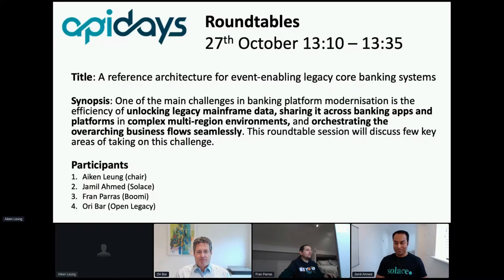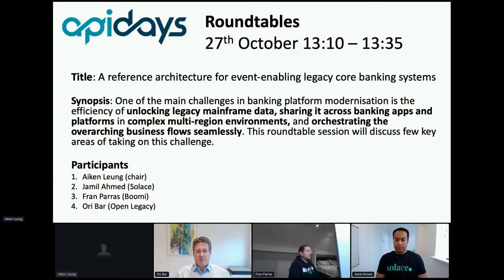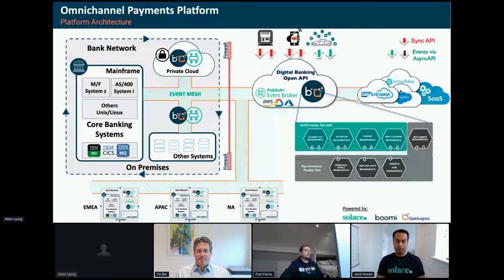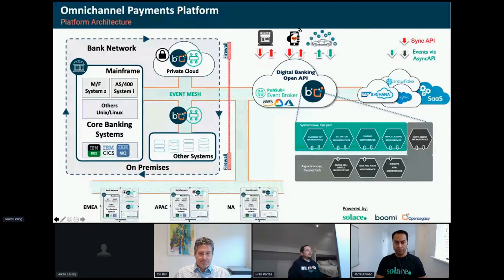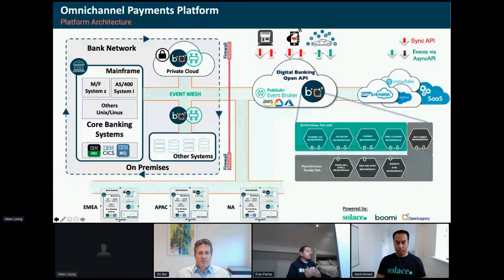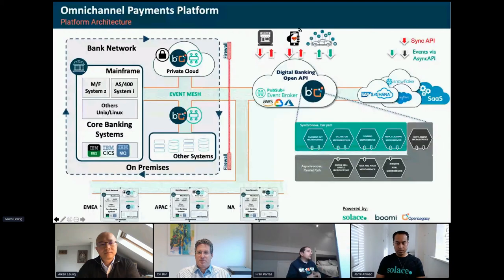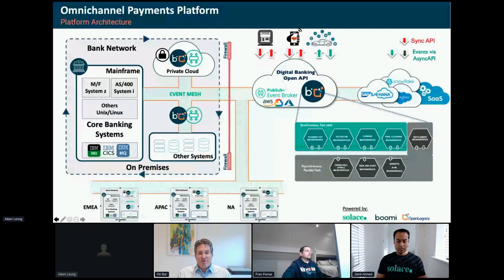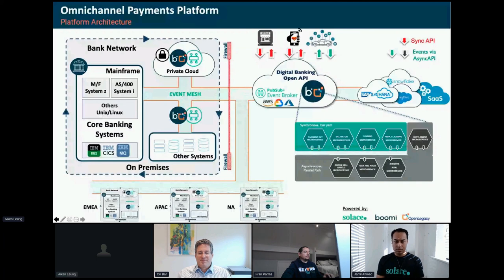Apidays LIVE London 2021 - A reference architecture for event-enabling legacy core banking systems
A reference architecture for event-enabling legacy core banking systems
Ori Bar, VP Customer Success & Presales at Open Legacy & Fran Parras, Senior Advisory Systems Engineer at Boomi & Jamil Ahmed, Distinguished Engineer at Solace
Host: Dr Aiken Leung, VP Technology Partnership at Solace